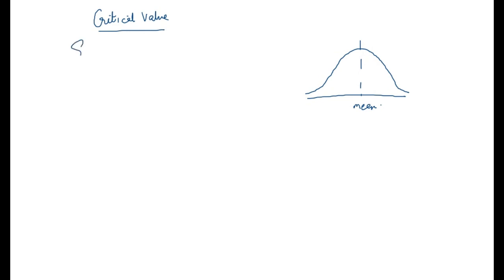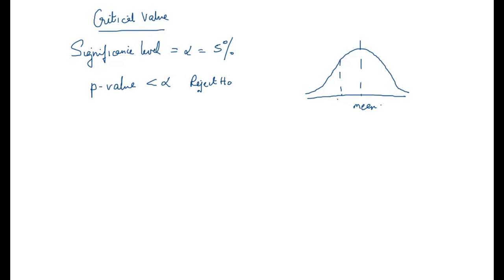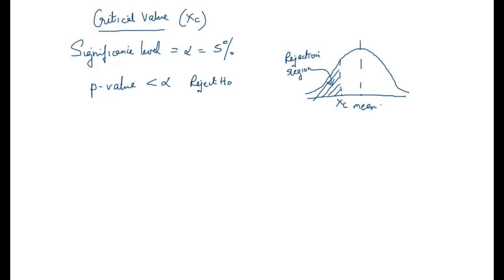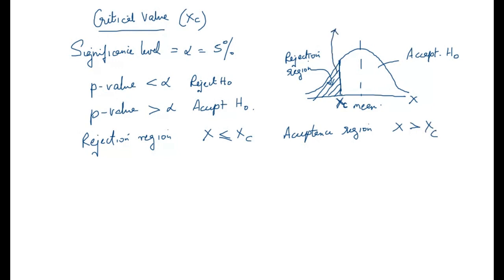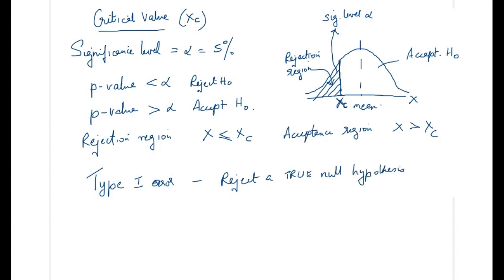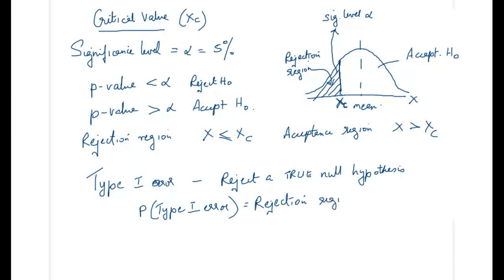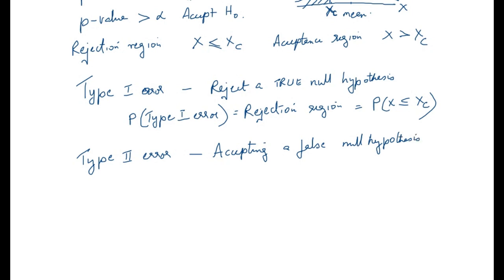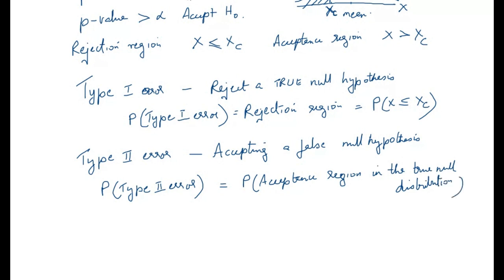Hypothesis Testing Made Easy | Critical Values & Type I/II Errors (9709 A Level)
In this video, we explain hypothesis testing using the critical value method for Cambridge 9709 A Level Mathematics. Understand critical values, significance level, and Type I & Type II errors clearly and simply.

This concept-based lesson is perfect for students preparing for Paper 6 statistics who want to stop losing marks in hypothesis testing.

Critical value method explained

Significance level